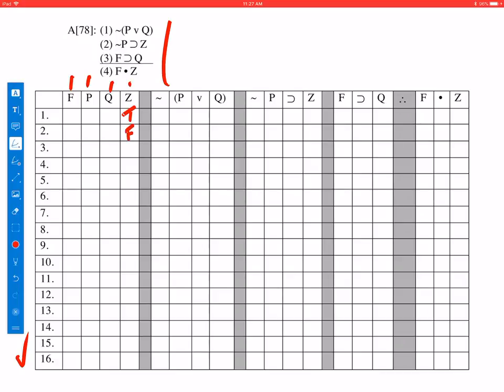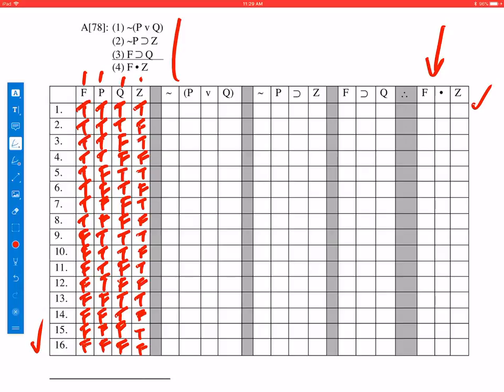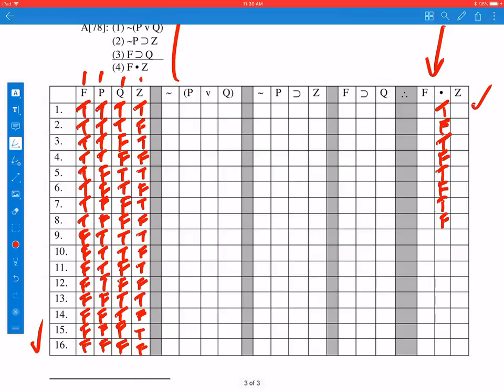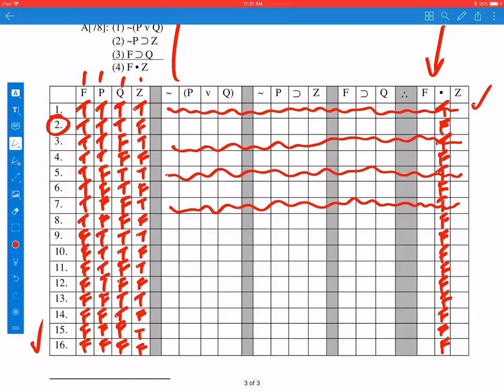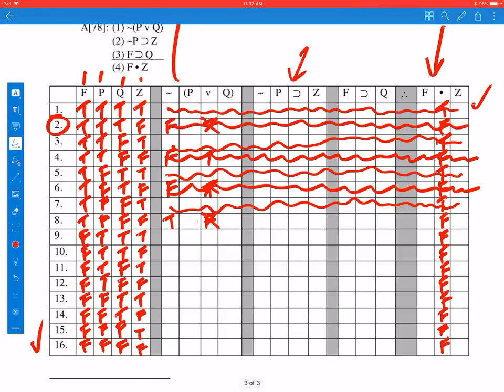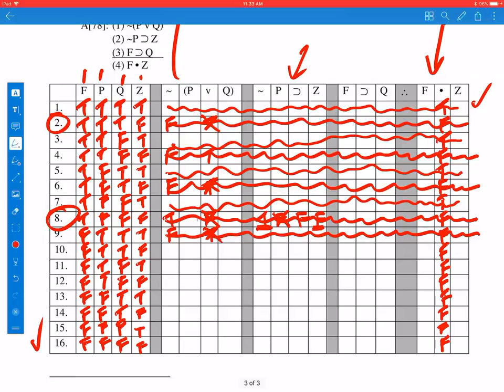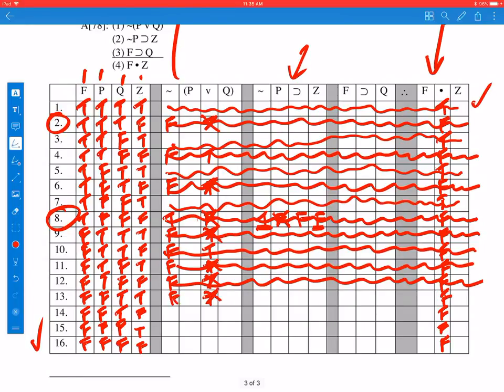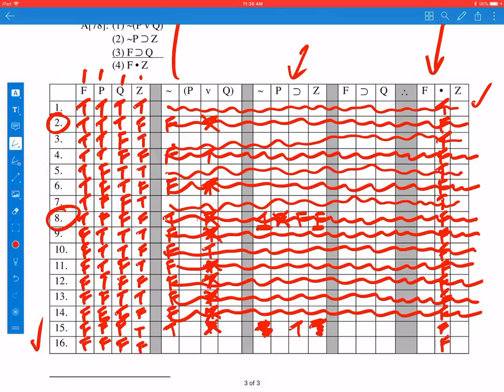V10 Determining Validity by Truth Table (Part 2)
Here I continue with an explanation of how to determine the validity (or invalidity) of an argument using a truth table.